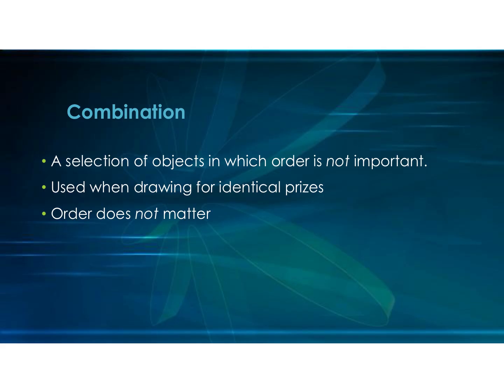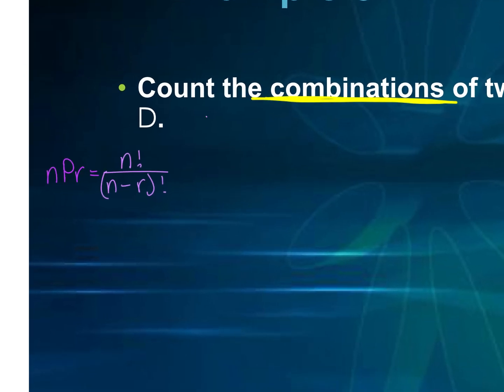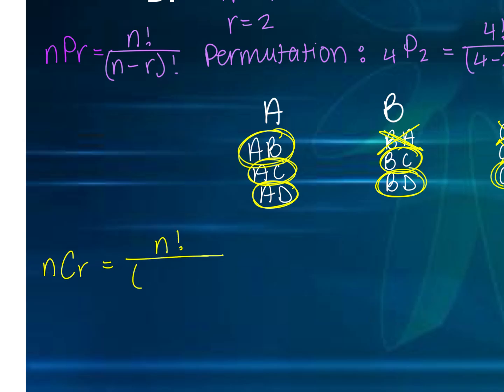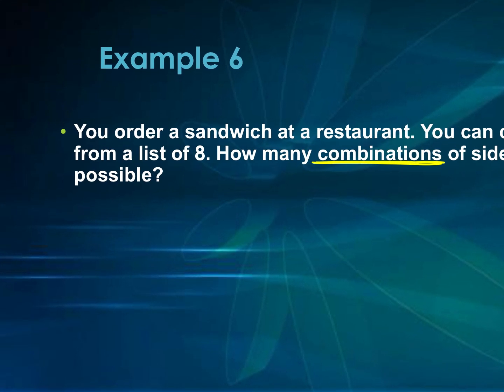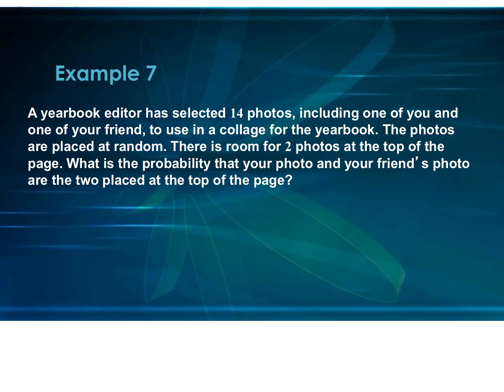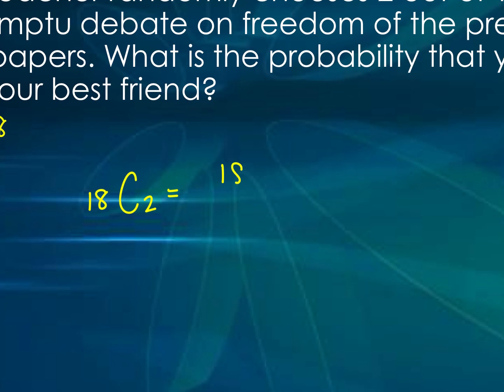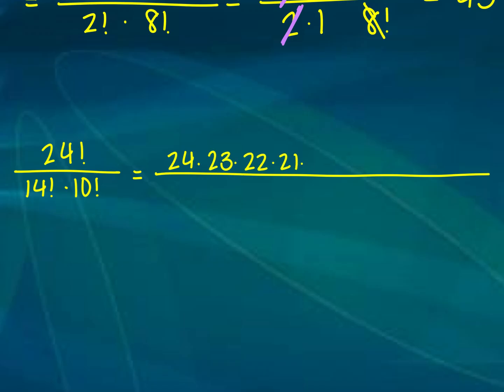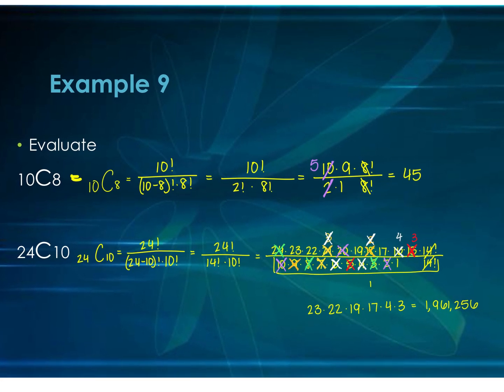12.5 Permutations and Combinations (Day 2)